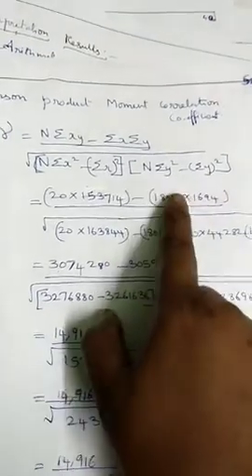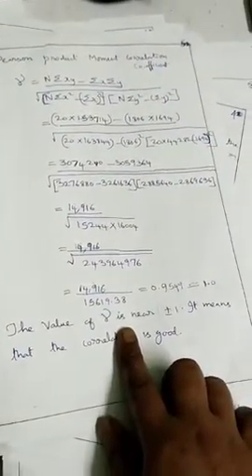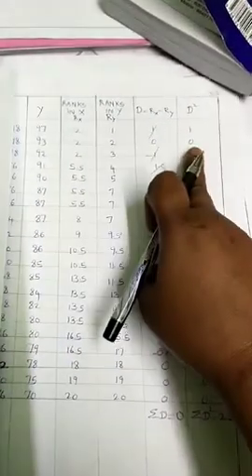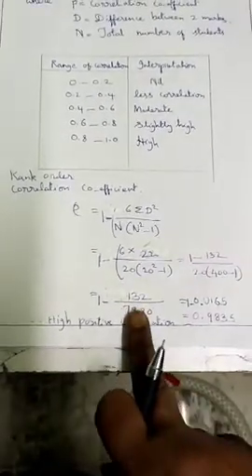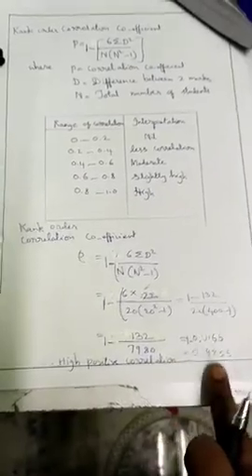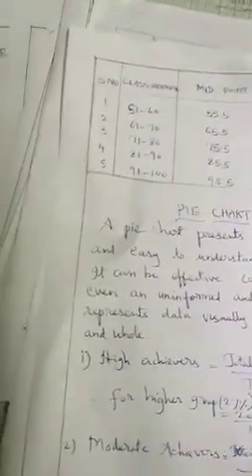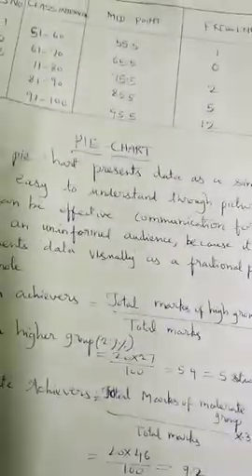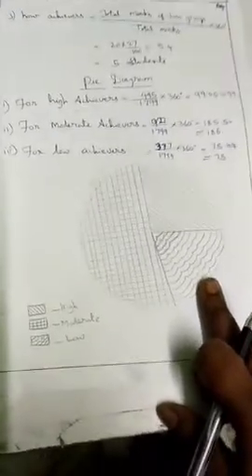Test and measurement record part_2 for B.Ed students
B. Ed Test and measurement record part_2 explanation about rest of the calculation and 📉  details on graph plotting.